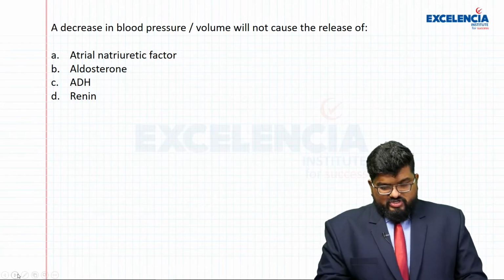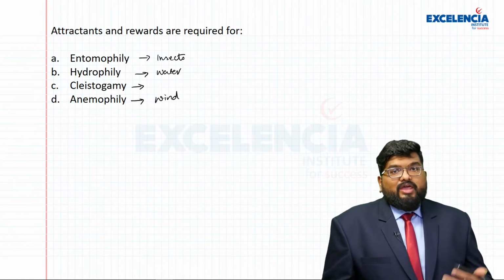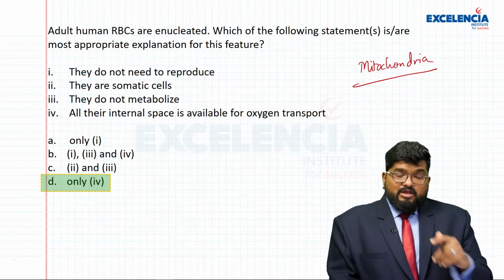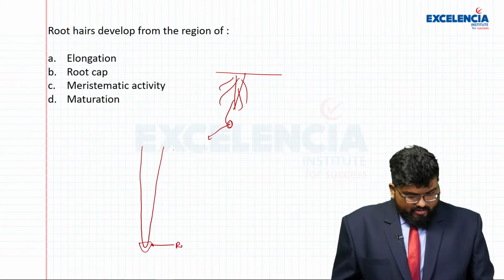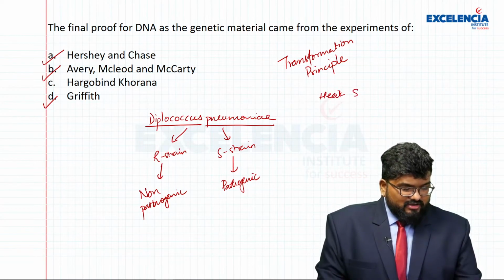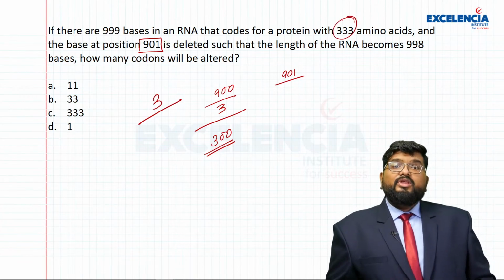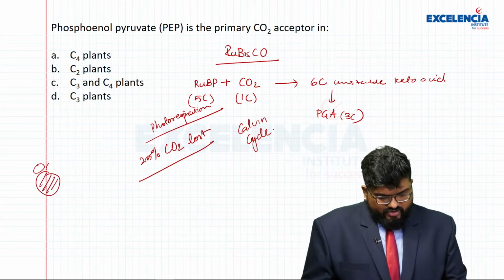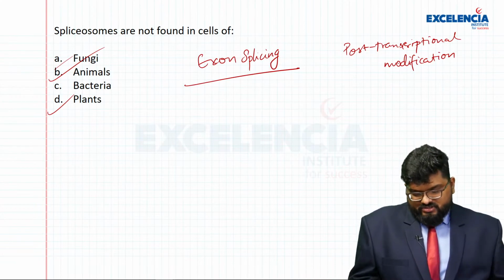NEET Prep (Biology) - Lecture 5 at Excelencia Institute Live Stream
NEET Prep (Biology) - Lecture 5